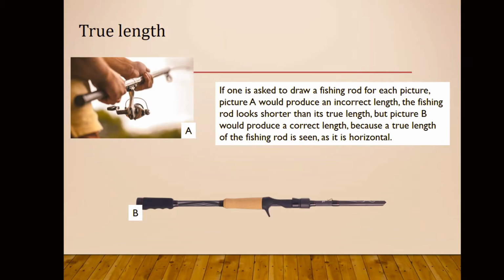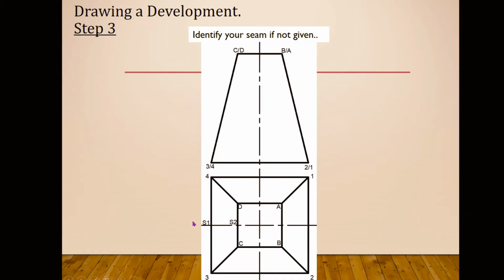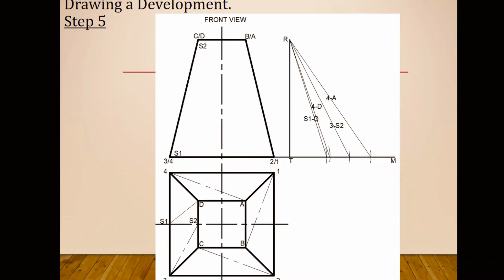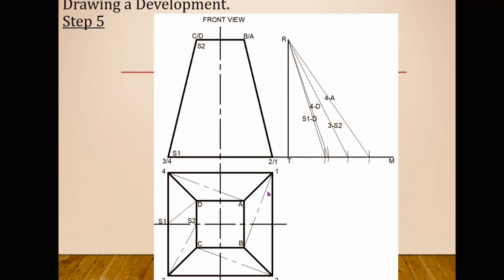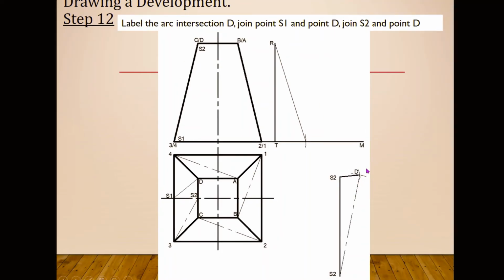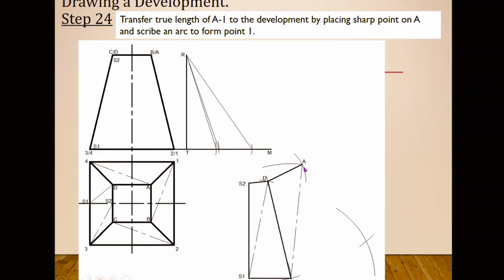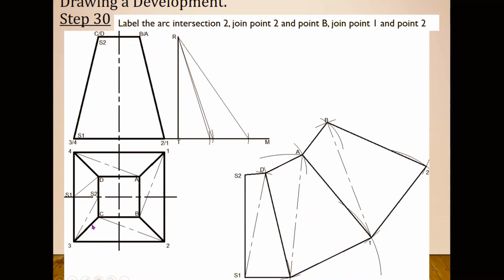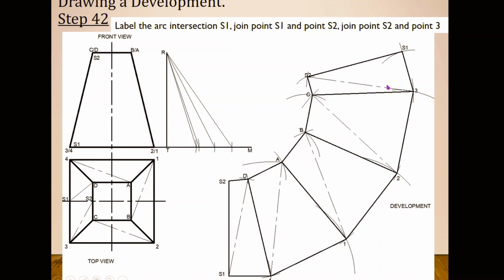Square to square transition piece